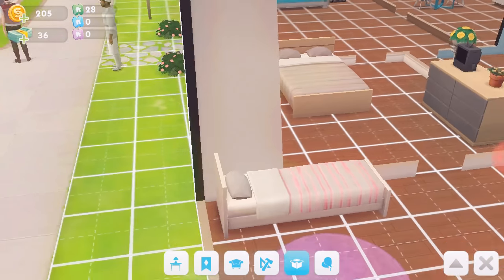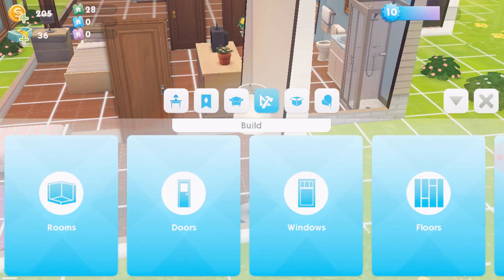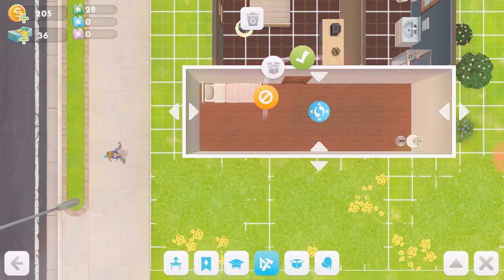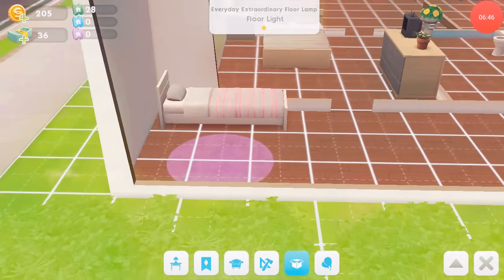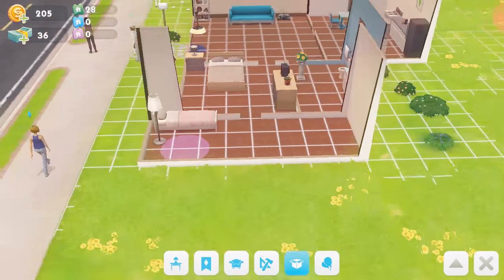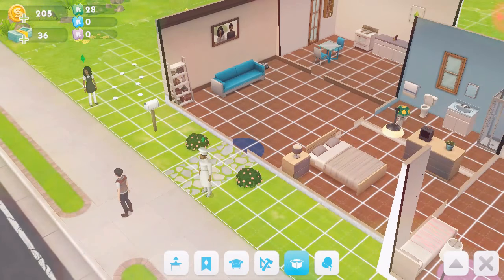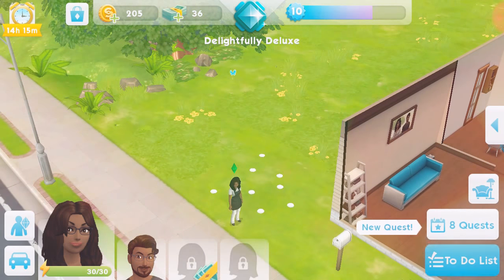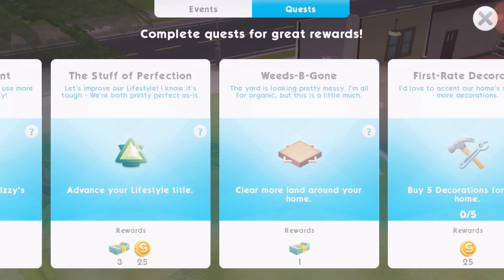Episode 1 of Sims mobile